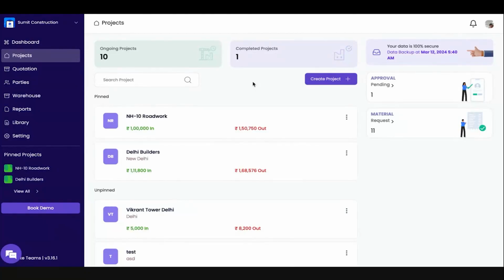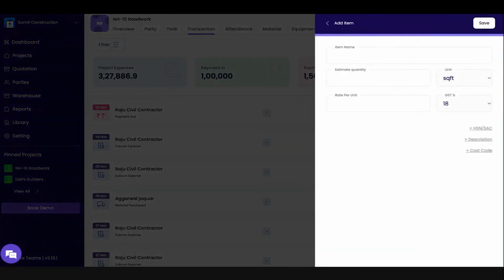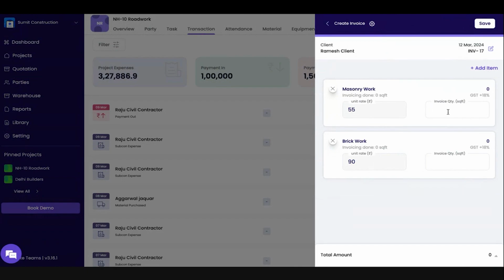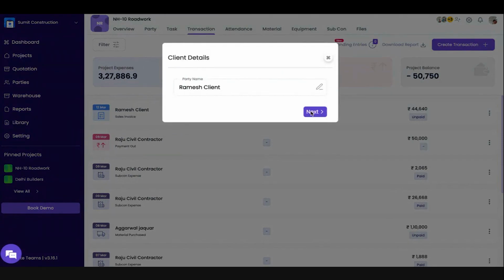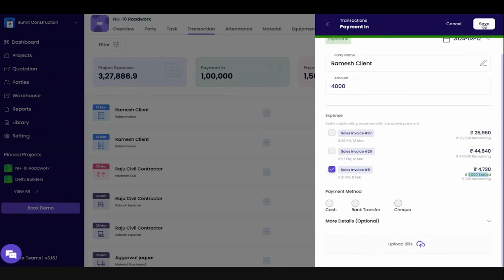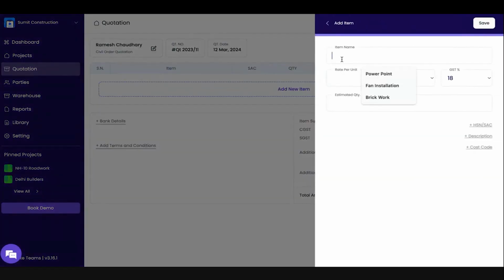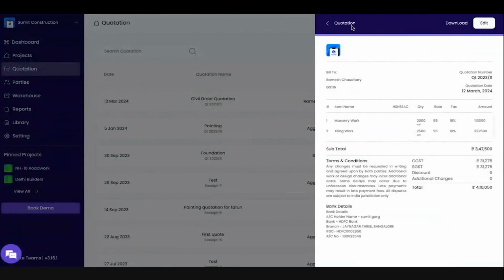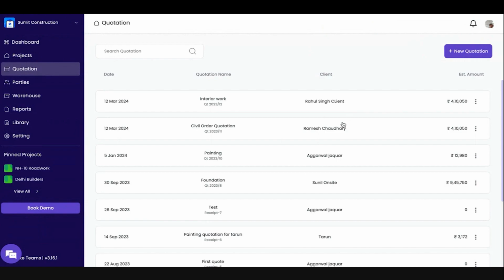Client Management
KMK HOME TECHNICAL WORKS L.L.C
ARENCO OFFICE BLDG 4, G-13 A, DIP, DUBAI, 57247